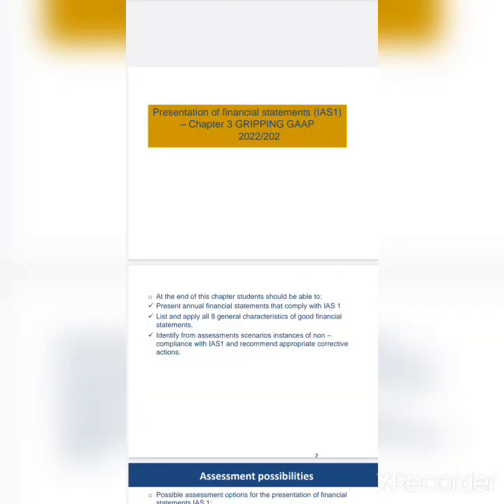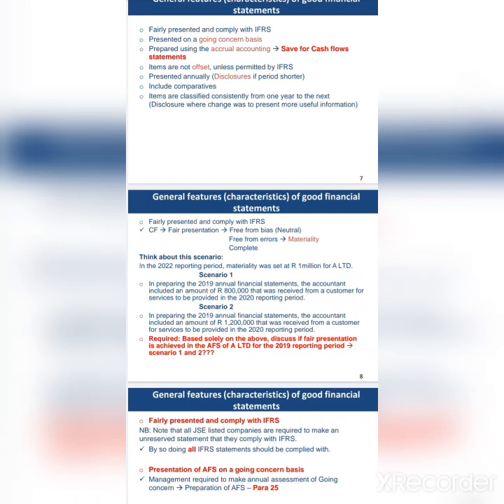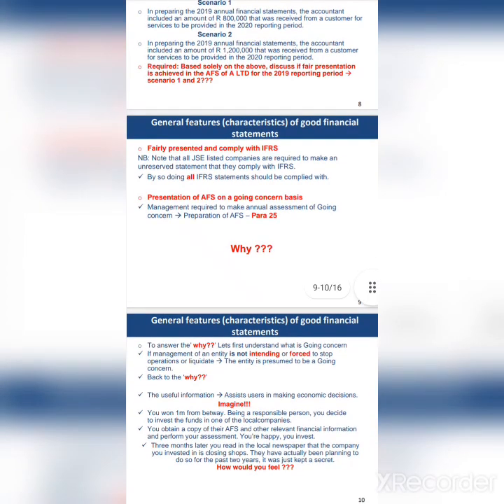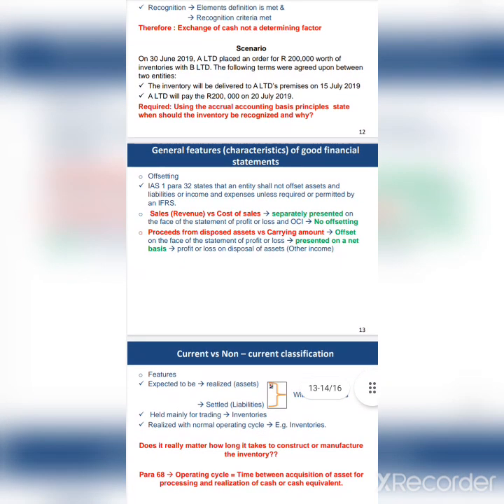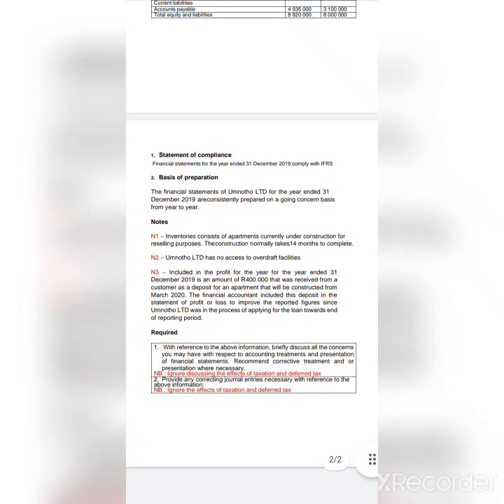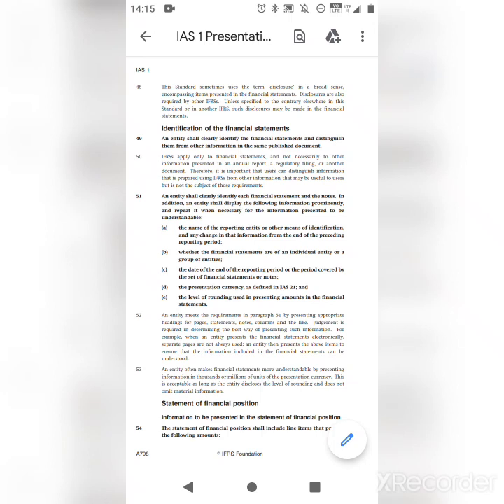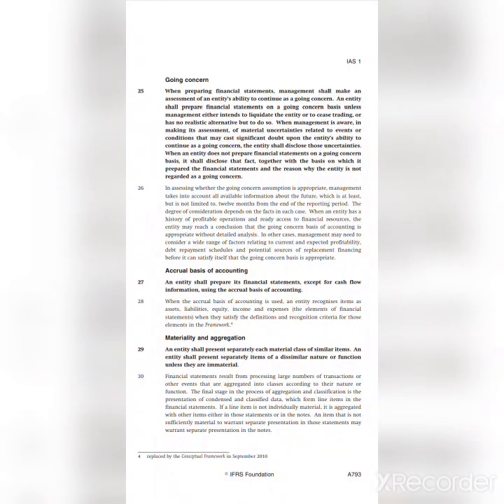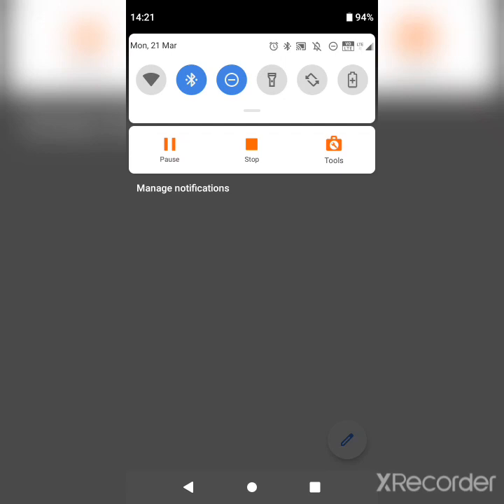IAS.1 Presentation To Financial Statements | Introduction To IFRS Accounting | Exam paper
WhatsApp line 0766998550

Welcome to my channel, this lesson is based on IAS.1 of presentation to financial statements. this standard lay out what entities should do in compliance of IFRS when they prepare financial statements

I will do more videos with different accounting standards for you to understand before you practice. please don't forget to like, share and subscribe if this channel is helping you. if you have any question in related to Ias1 please comment below I'll assist you